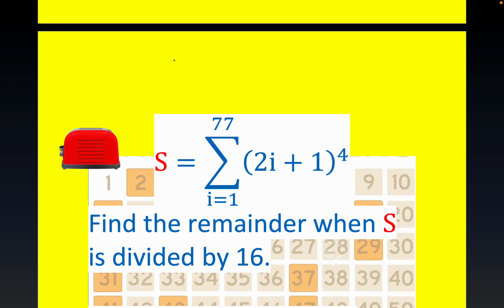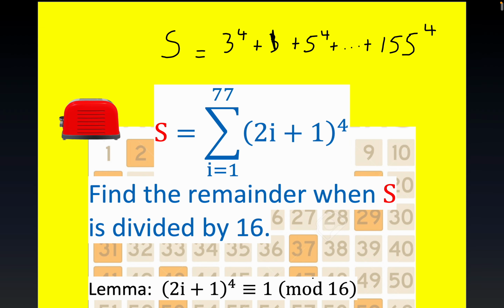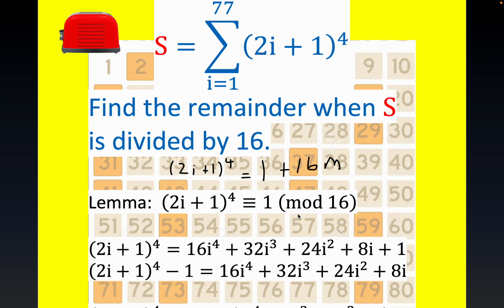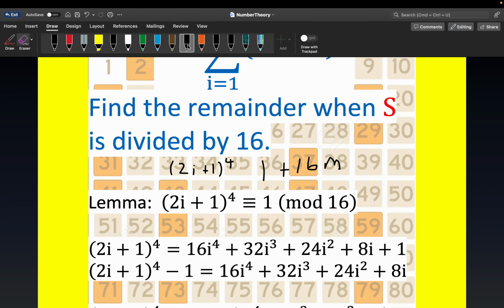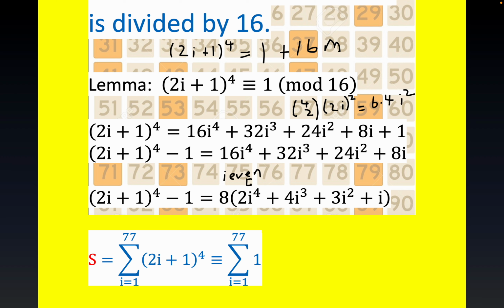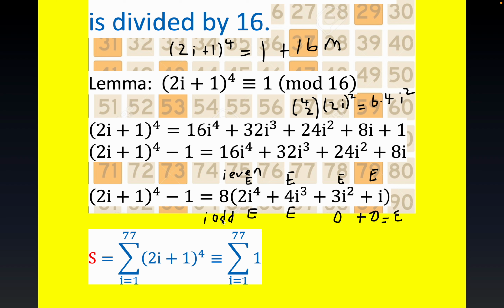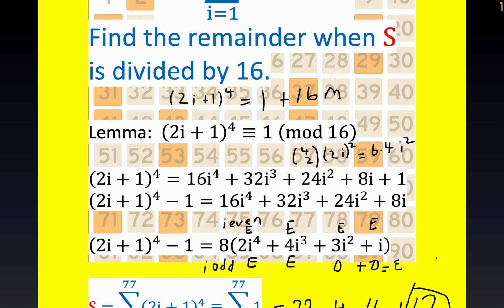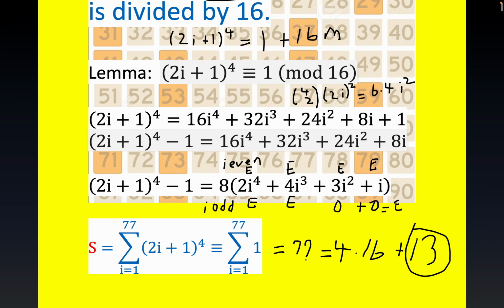S=∑( i=1 to77) (2i+1)^4 Find the remainder when S is divided by 16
Key lemma: (2i+1)^4 ≡1 (mod 16) translated to English "any odd number raised to the fourth power leave a remainder of 1 upon division by 16" Curious Math Student at stack exchange asked how to prove this result July 2016. Jack D'Aurizio gave us an overkill abstract algebra proof. The video simply appealed to the binomial theorem and parity to complete the proof.
Modular arithmetic makes impossible computations POSSIBLE!
Modular Arithmetic Combines With Binomial Expansion